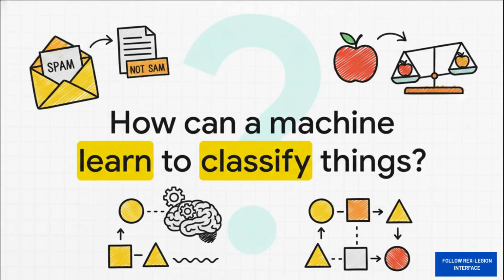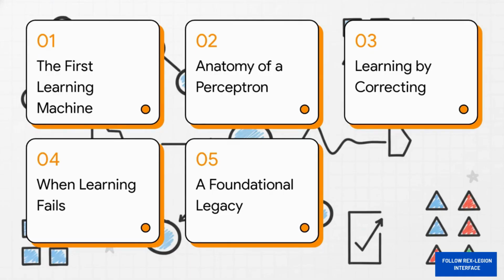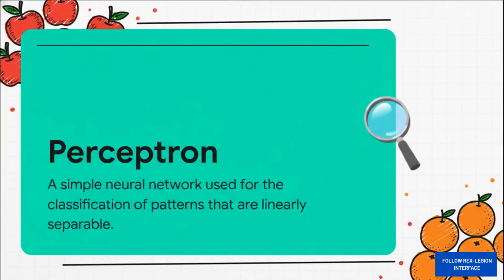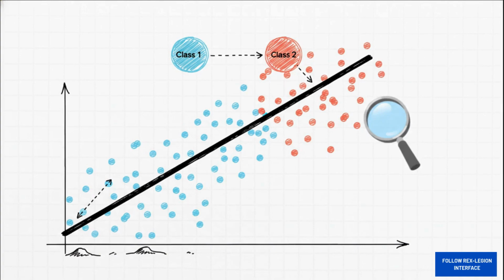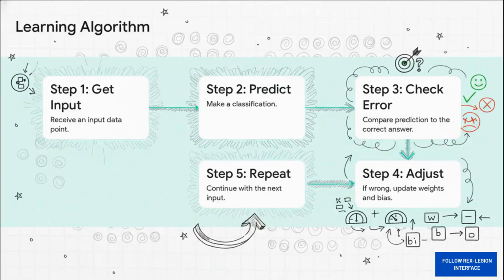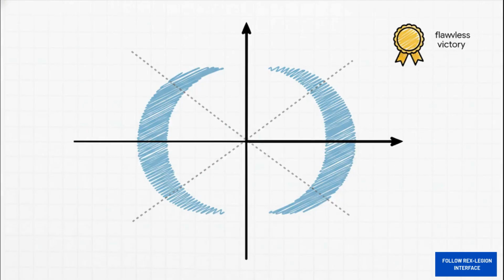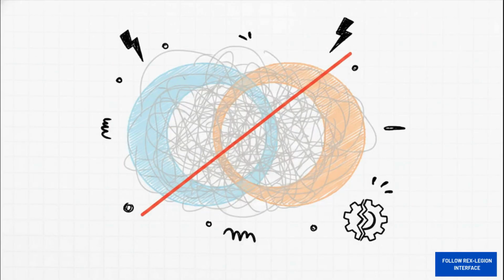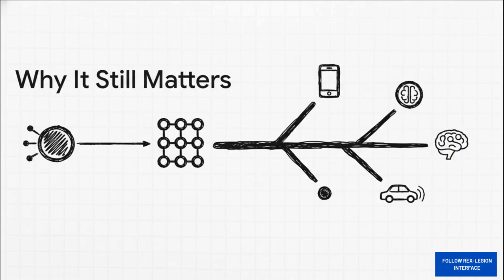Machine Learning: Rosenblatt’s Perceptron- Part 1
The video introduces Rosenblatt’s perceptron, the first algorithmically defined neural network used for classifying linearly separable patterns. It explains how the perceptron combines inputs with adjustable weights, applies a hard‑limiting activation, and updates weights through the perceptron convergence algorithm, which is guaranteed to converge only when classes are linearly separable. The video concludes with perceptron limitations, historical critiques, and how modern multilayer networks overcome these constraints.